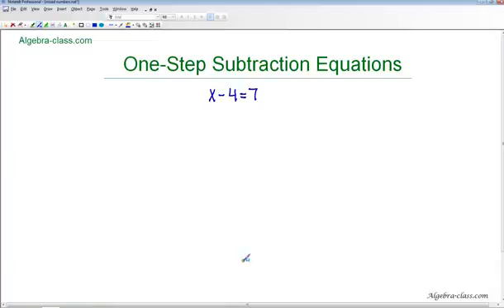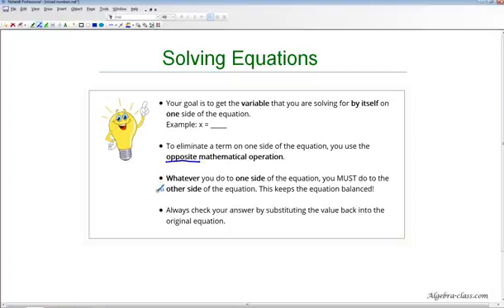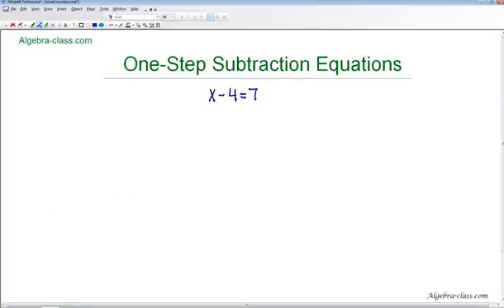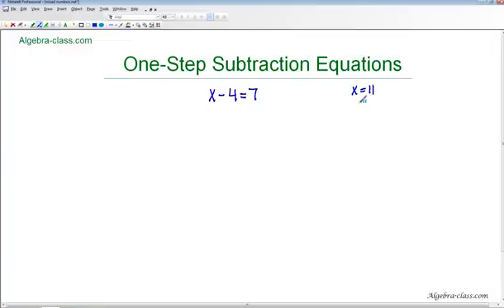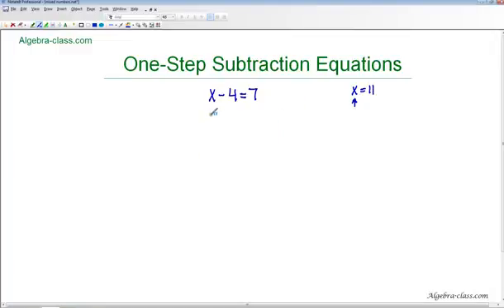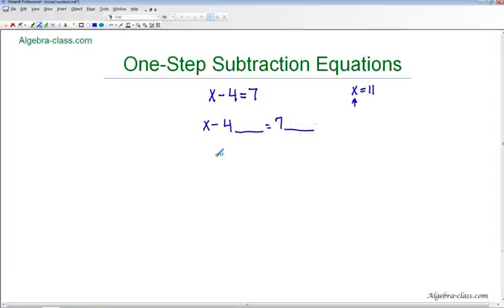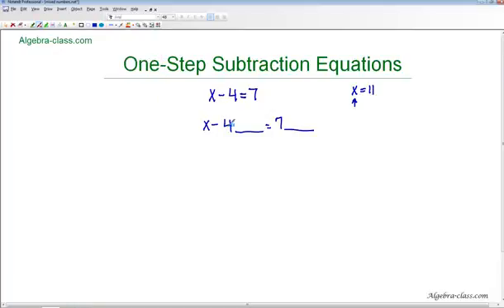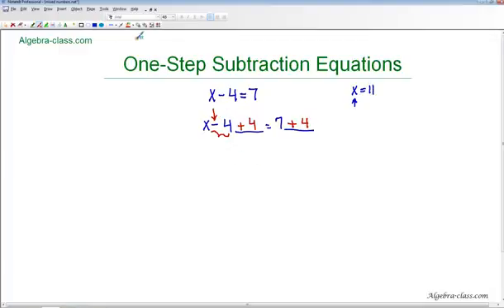One-step Subtraction Equations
In order to solve one-step subtraction equations, you will need to use the opposite operation, which is addition.  We will add in order to get the variable by itself on one side of the equation.
In this video, we will walk step by step through the process of solving a one-step subtraction equation.